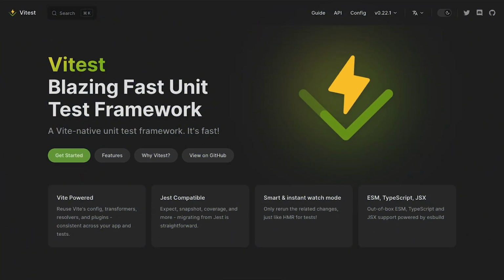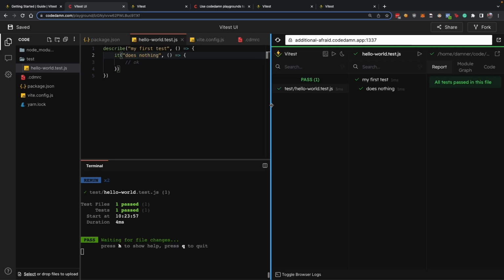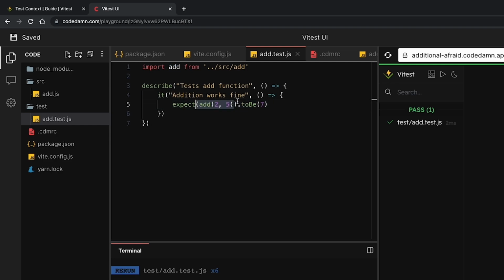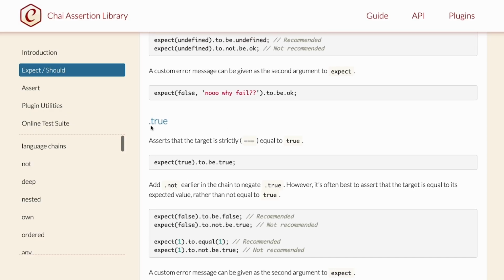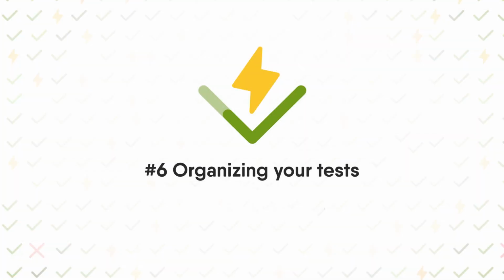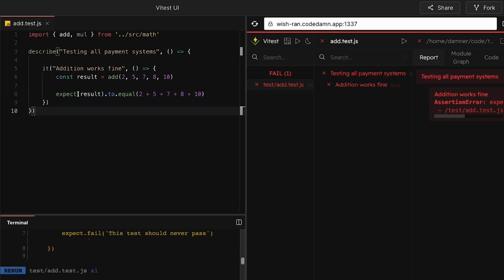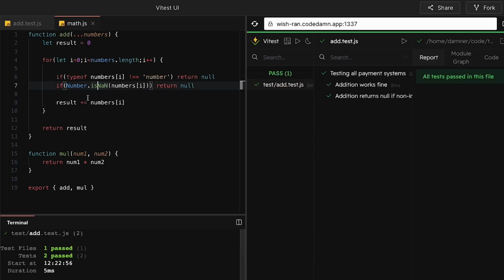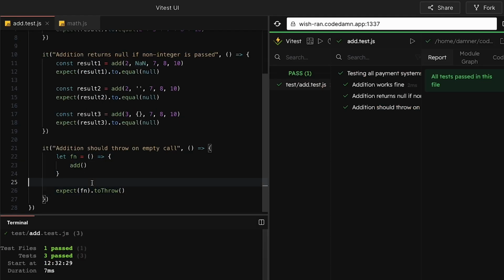Testing with Vitest FREE COURSE ⚡️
Welcome to codedamn's Vitest Course ✨

In this course, we'll be learning about what Vitest is, why you should consider working with it, and you can write strong unit test and integration test using it.

✨ Video Tags ✨